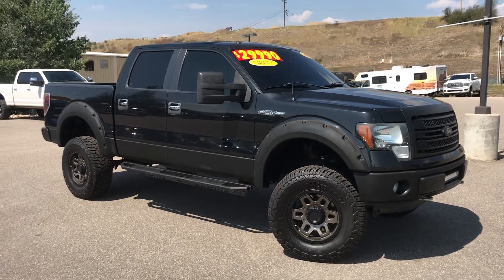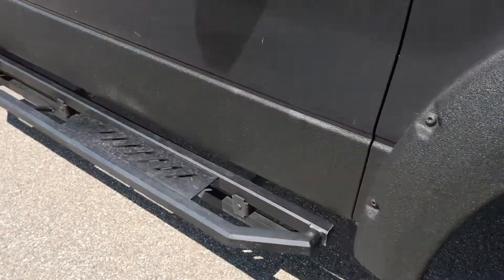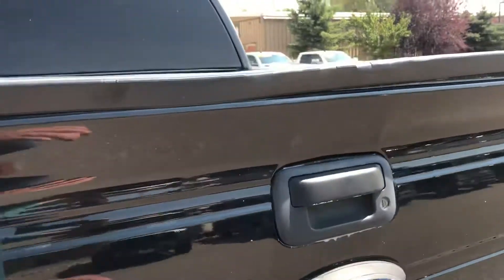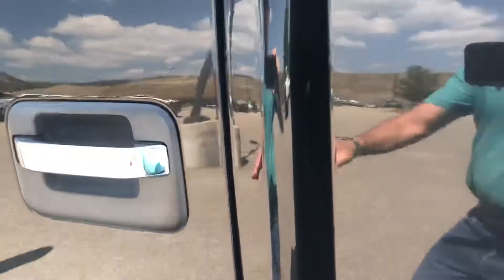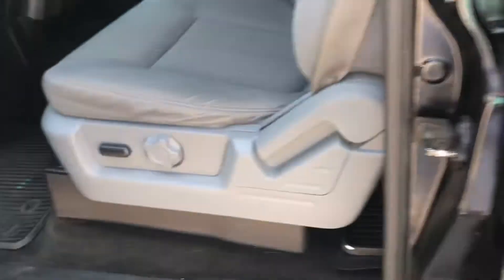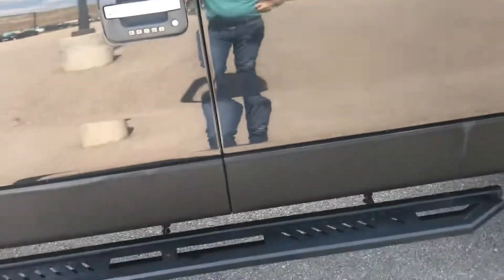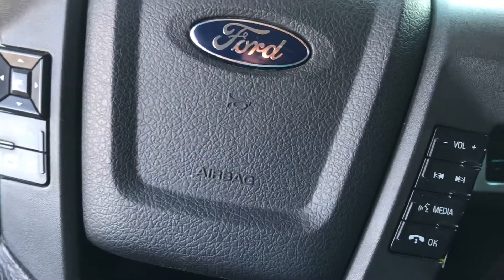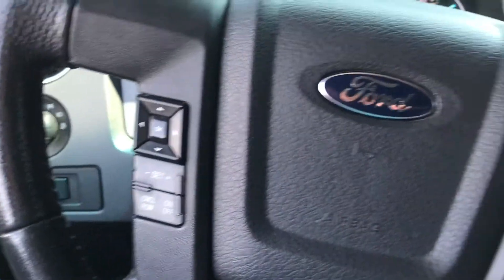Steamboat Motors 2014 Ford F-150 XLT Stock J9175C - Yo hablo Español